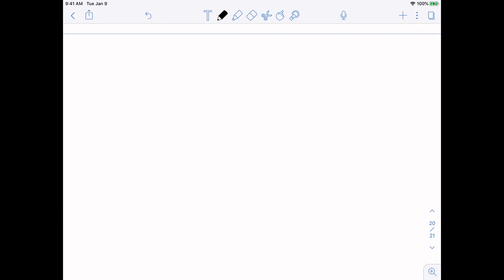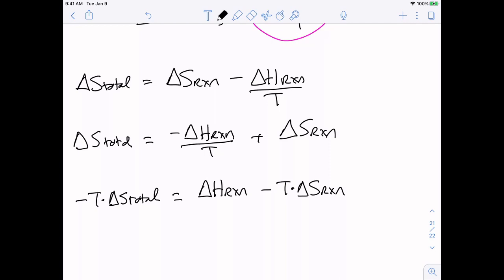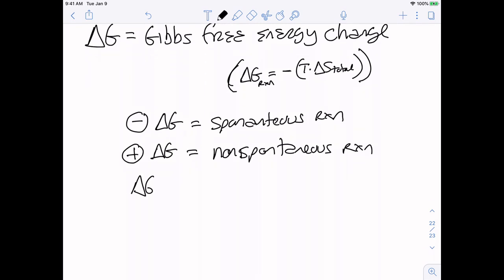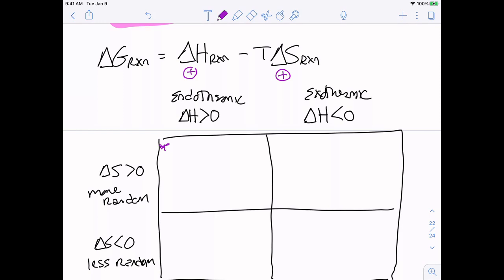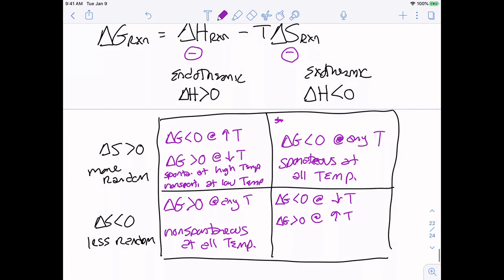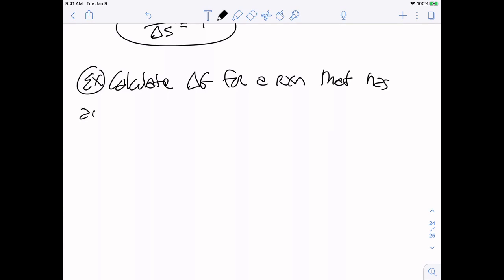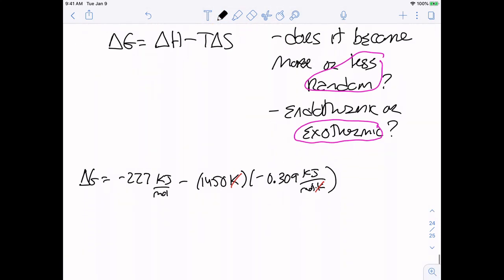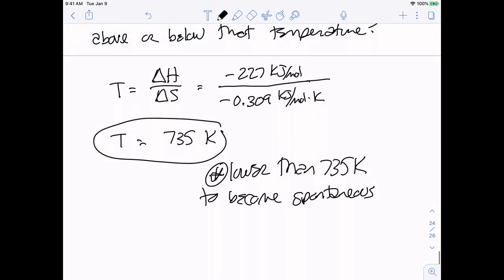CHM152: CH16.V6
Gibbs free energy change